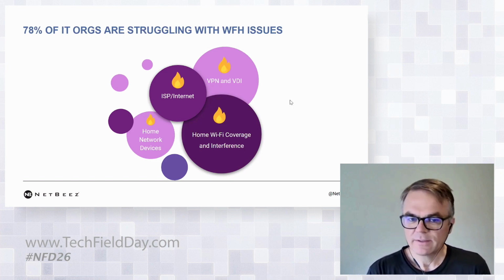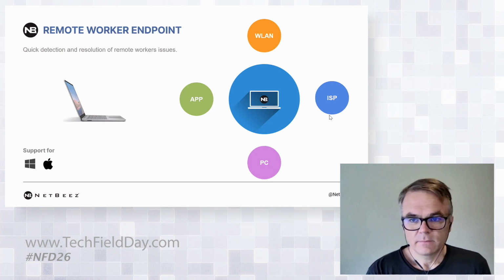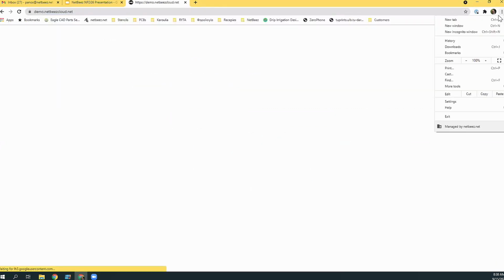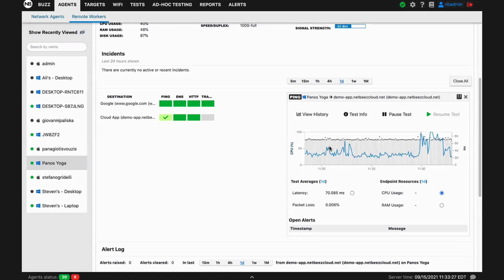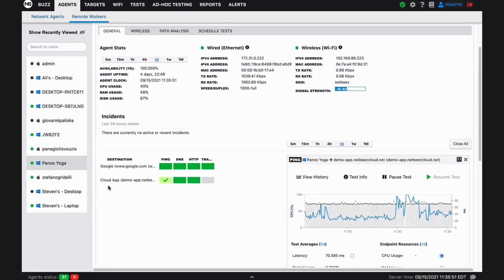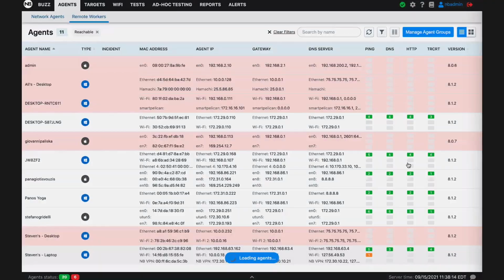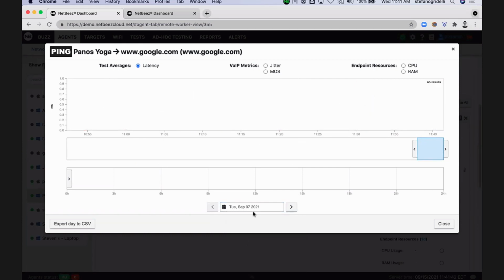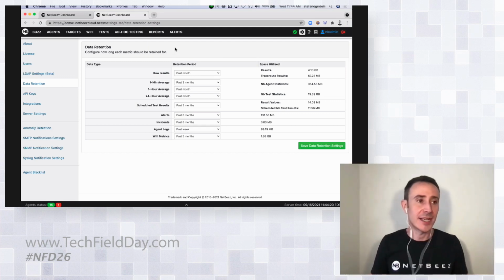How NetBeez Empowers the Help Desk to Support WFH Users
Panos with NetBeez illustrates how the remote worker network monitoring endpoint enables Level 1 help desk teams to easily troubleshoot the most common problems that impact WFH users. In this session he also demonstrates how NetBeez can detect end-user experience issues caused by poor PC performance.

Presented by Panos Vouzis, COO and Co-founder. Presented on September 15, 2021 as part of Networking Field Day 26. for more information.